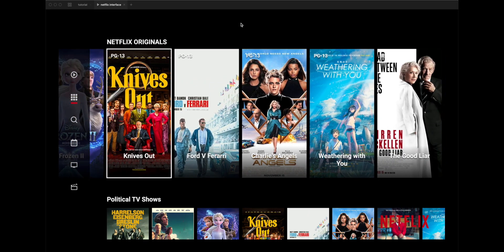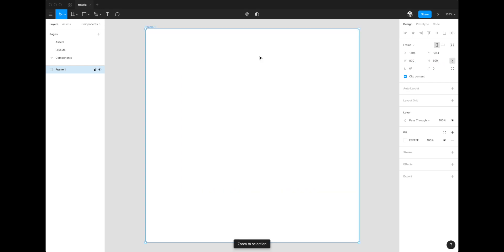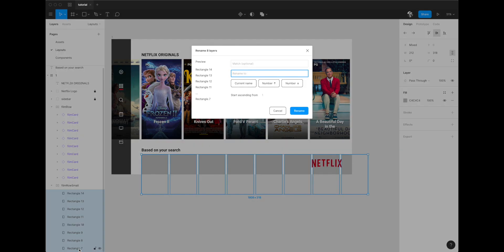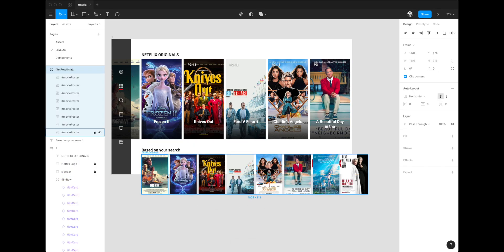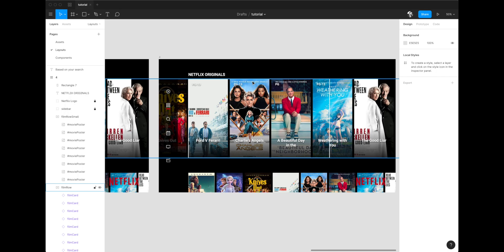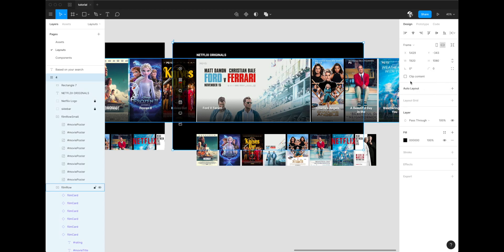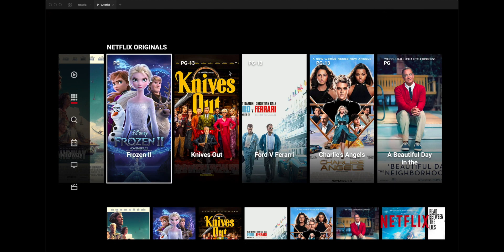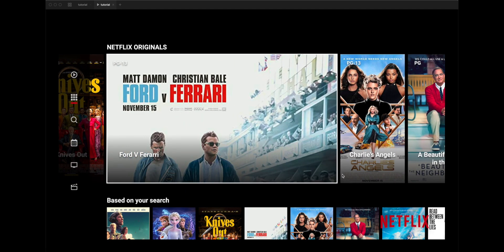Figma Auto Layout and Smart Animate Tutorial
I recreated the Netflix homepage on Roku TV using Figma, Auto Layout, Smart Animate and the free Google Sheets Sync plugin.

Prior to Auto Layout, a recent feature addition in Figma, adjacent items would have to be repositioned manually when resizing or moving something, adding quite a few steps to the workflow.

Auto Layout is not only a time saver when designing in Figma, but turns out to be an awesome tool for prototyping (especially when paired with Smart Animate) and for creating motion graphic interactions.